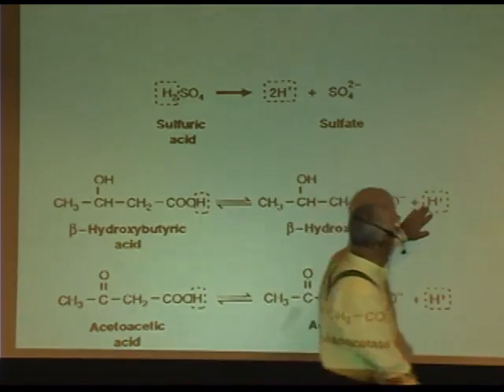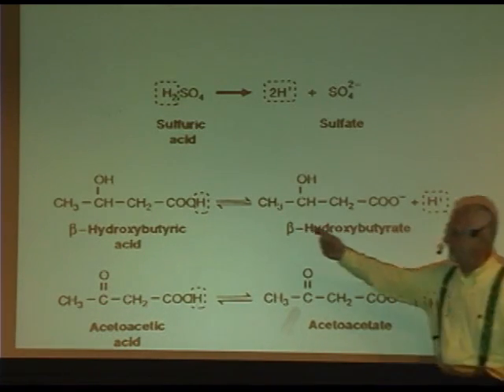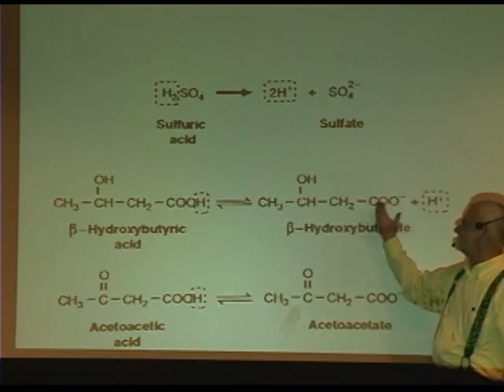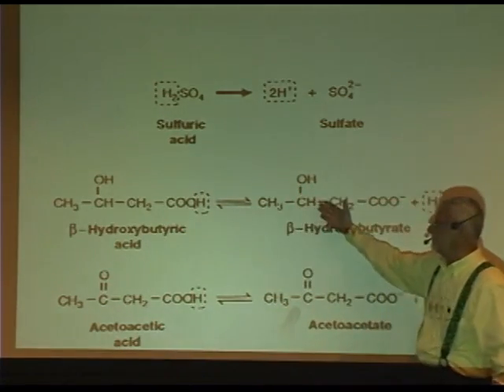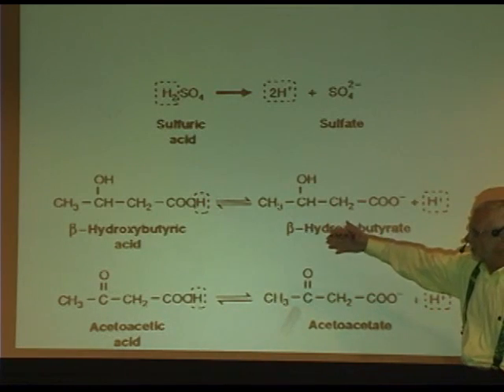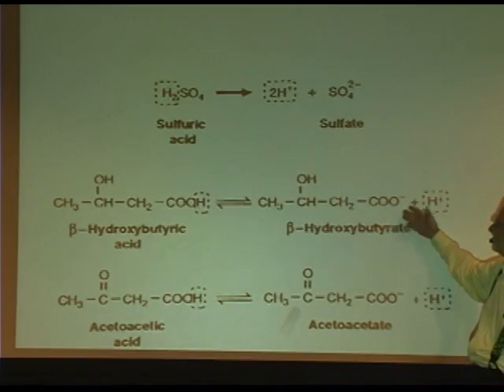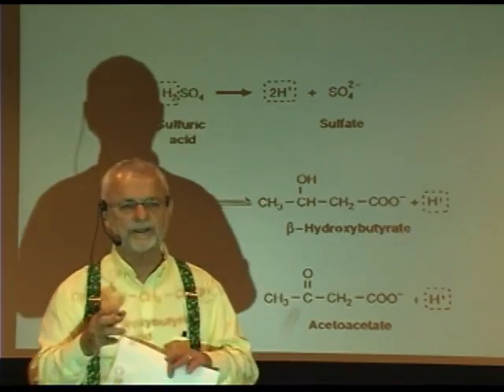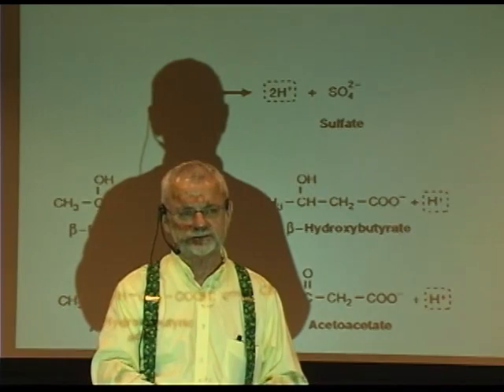elearn.une.edu.Chapter 4_5